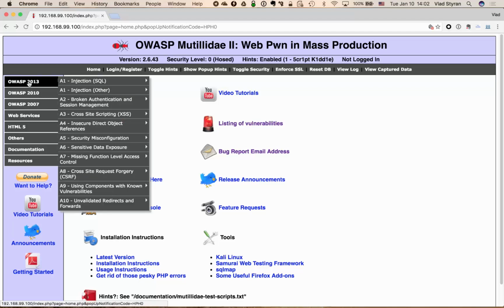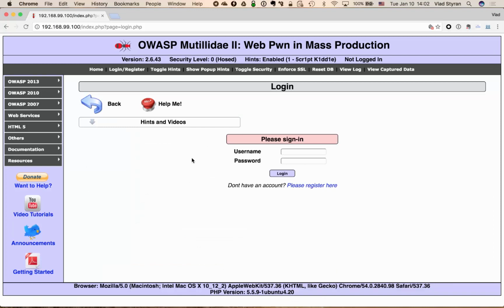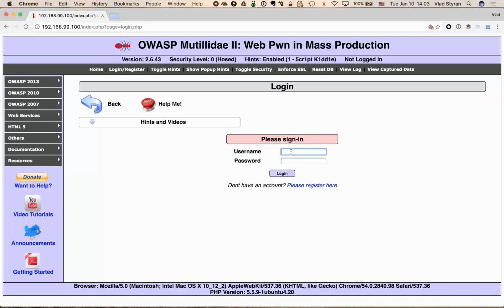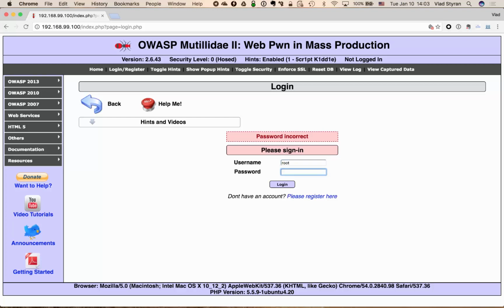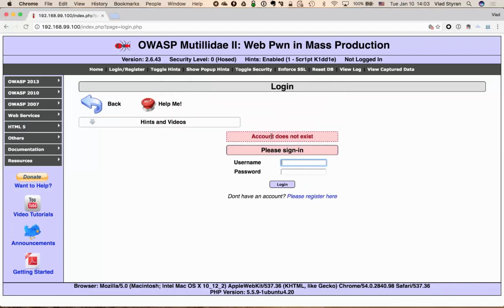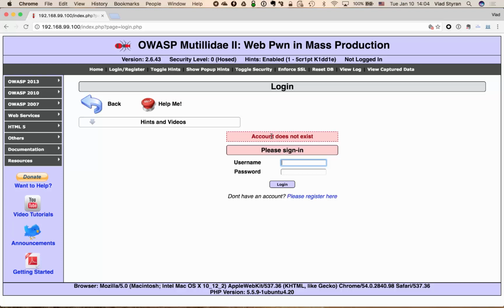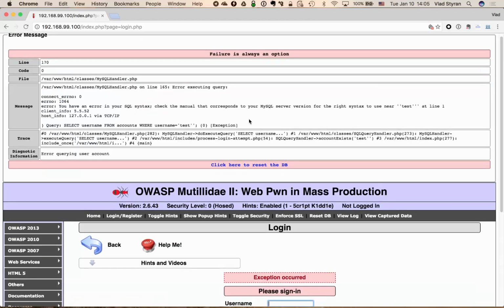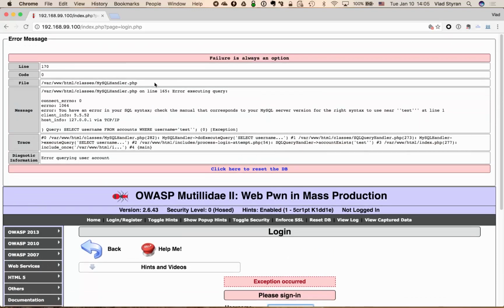6-17 SQLI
Legal considerations
   Recon types
   Active recon
   DEMO - Harvester
   Scanning & enumeration
   Network mapping
   Final thoughts
   DEMO - masscan
Network Presence
   Network insecurity
   Sniffing and spoofing
   Sniffing tools
   DEMO - tcpdump
   DEMO - Wireshark
   DEMO - Ettercap
   DEMO - SSL Burp Suite
   DEMO - Scapy
Attacking
   References
   DEMO - Mimikatz
   DEMO - Dumping hashes
   DEMO - Hashcat
   DEMO - Konboot
Web Hacking
   References
   DEMO - Burpsuite
   DEMO - Burpsuite xsshunter
   DEMO - mitmproxy